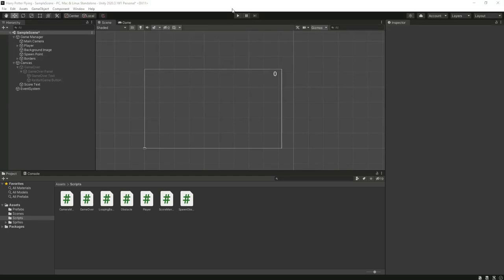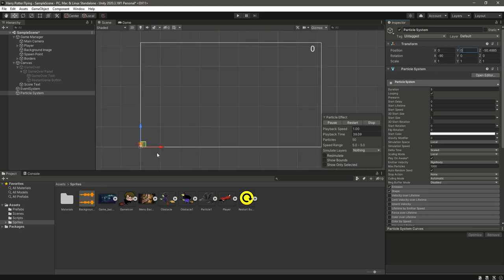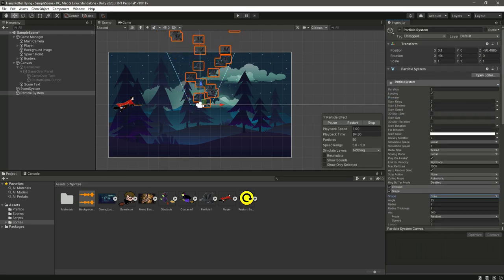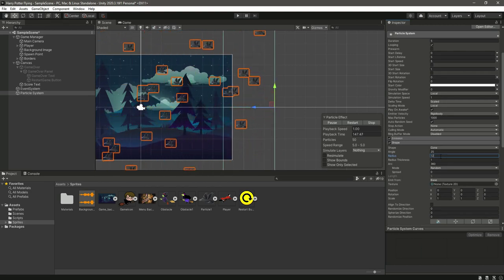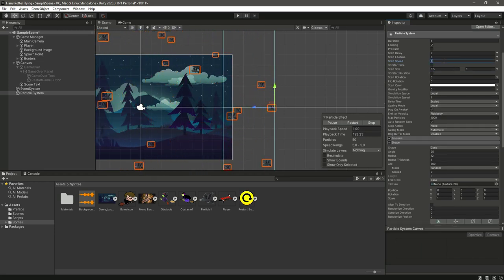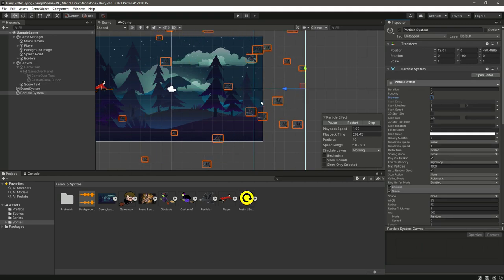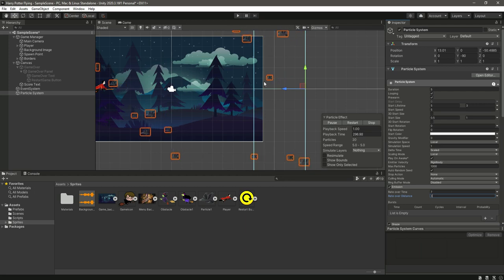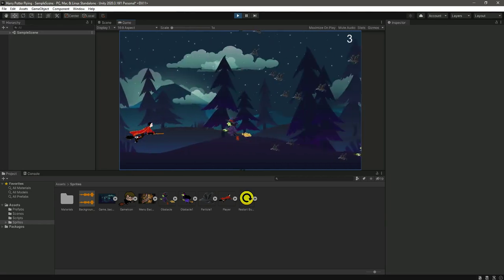Unity Particle System 2D Game Development Tutorial - Unity Game Engine Full Course for Beginners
This is the video tutorial#11 of unity game development course in which we are developing harry potter game for free in unity game engine.